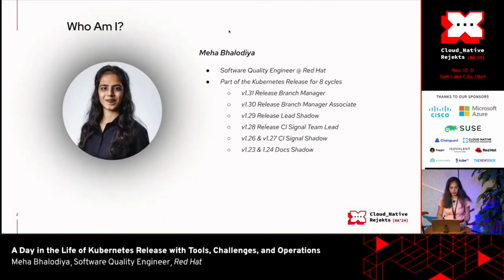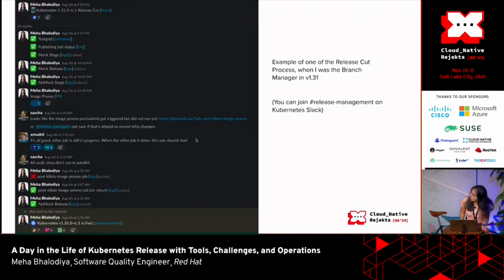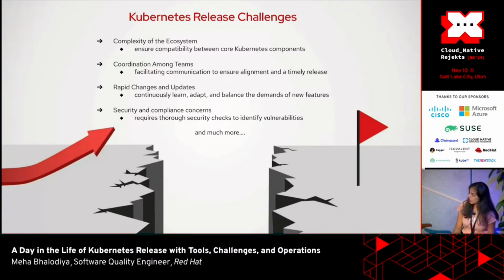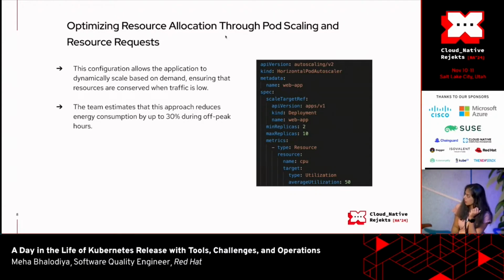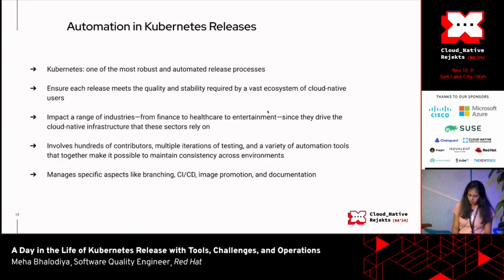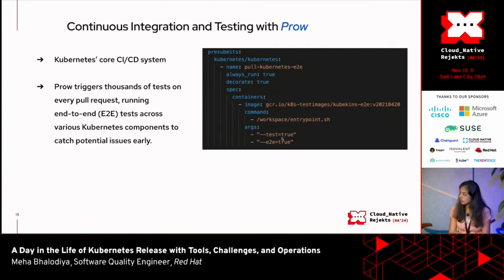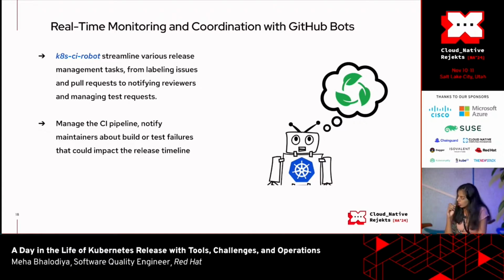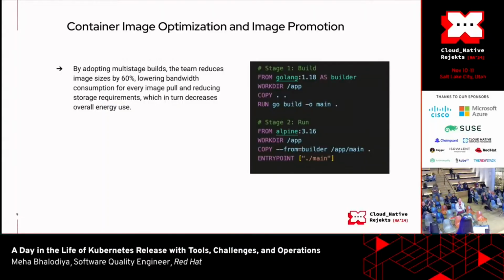A Day in the Life of Kubernetes Release with Tools, Challenges, and Operations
Anyone working with Kubernetes knows how hard it is to put out a Kubernetes release. But actually, how are releases cut? This talk is for cloud-native practitioners who care about the environmental impact of their work. Focusing on insight into daily life, the tools, and the methodologies, the release engineers have a strong identity of the ecological consideration at every step.

We'll explore key aspects such as the automation tools that streamline the release process, the challenges of ensuring efficient resource usage, and the design principles that promote sustainability. Through practical demonstrations, we'll showcase best practices like optimizing CI/CD pipelines and leveraging containerization for minimal resource consumption. Participants will be equipped with actionable knowledge to enhance the sustainability of their Kubernetes releases. The key takeaway would be how the existing tools could be adapted and shared by more of the project, like image promoters.

Speaker: Meha Bhalodiya